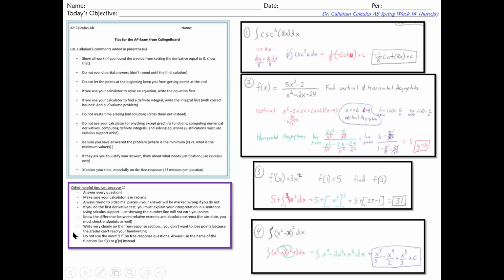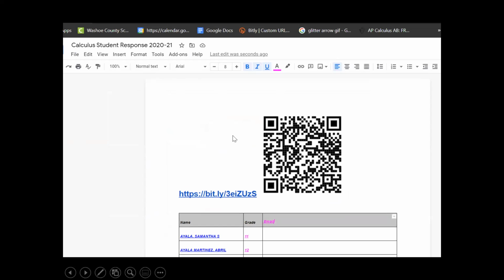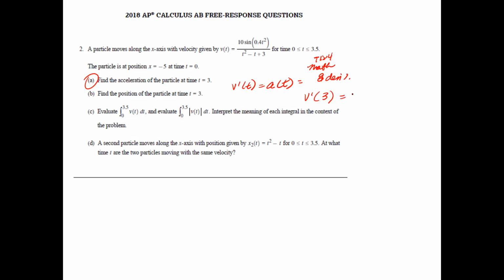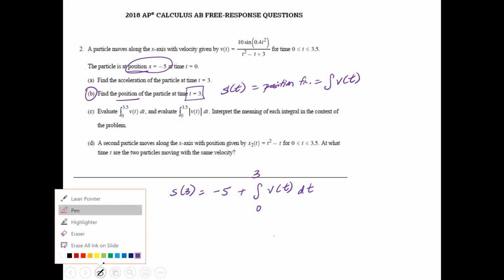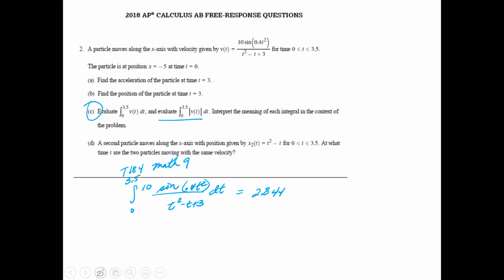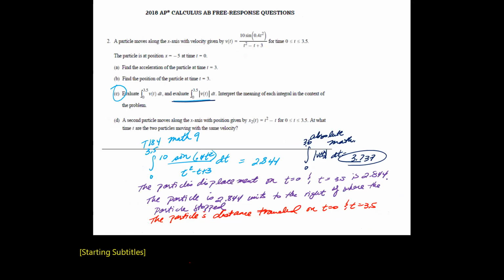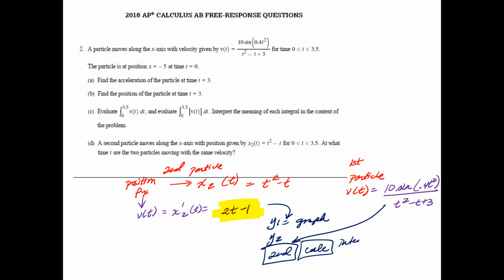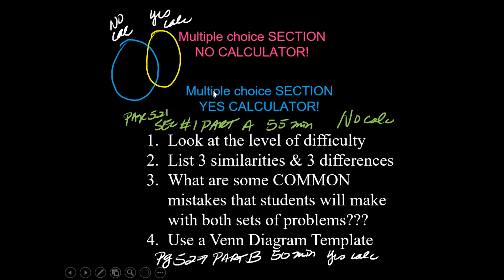Week 14 Thursday APCalcAB Sem 2 Wk2 exam review FRQ & mistakes on exam DrNataliaCallahan